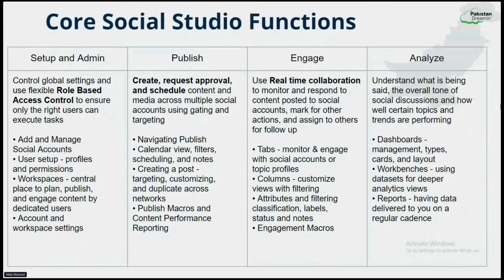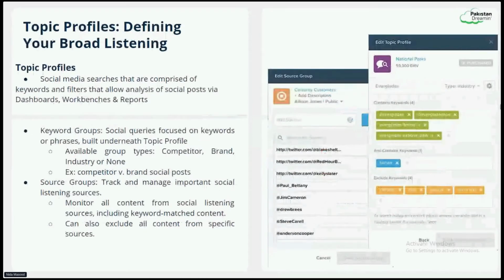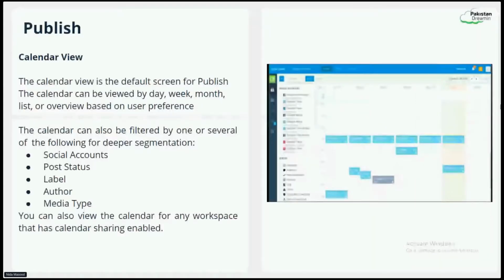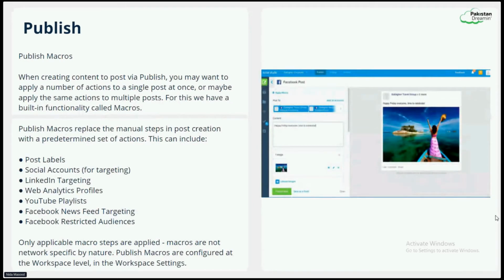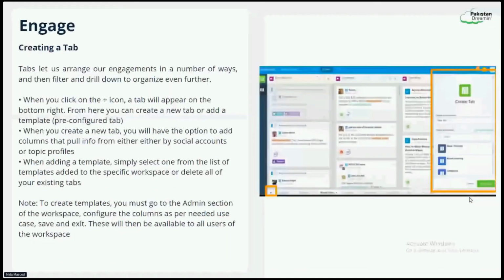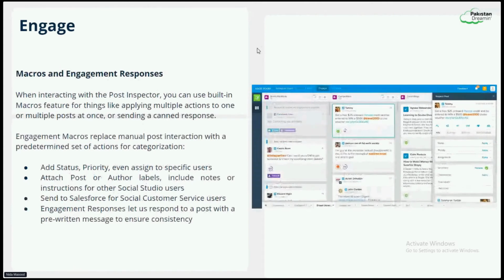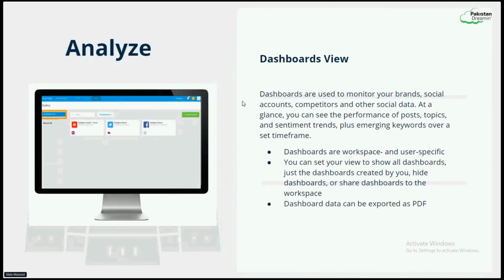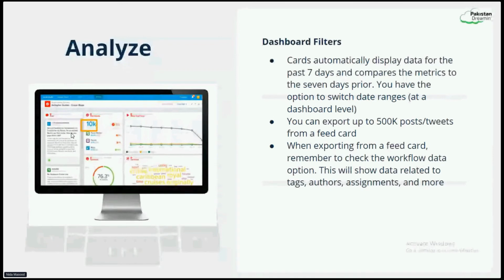Social Studio with Service Cloud